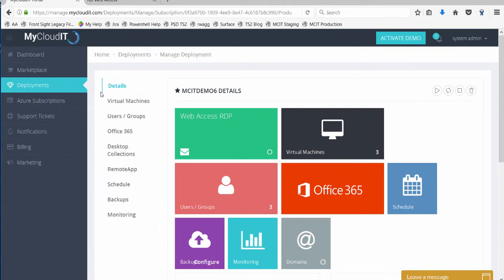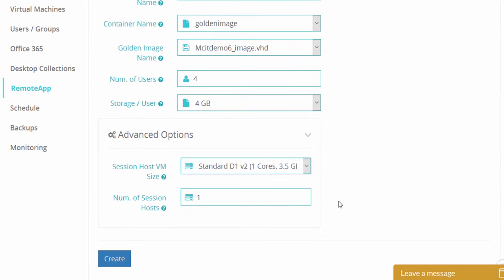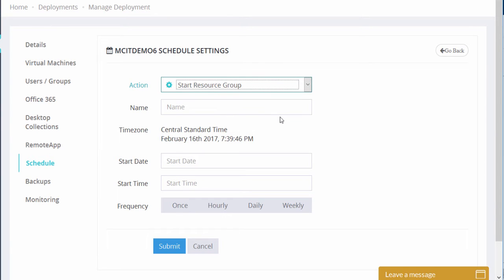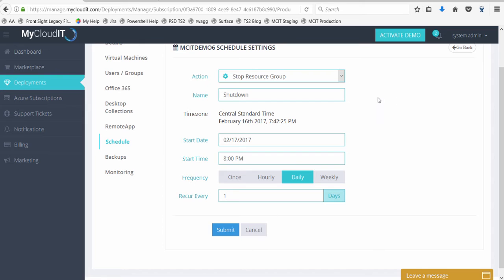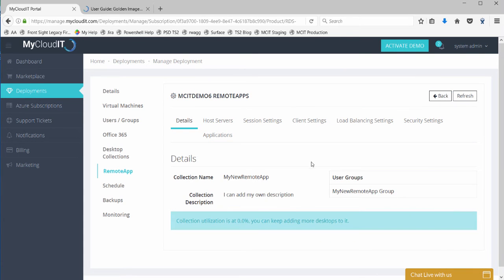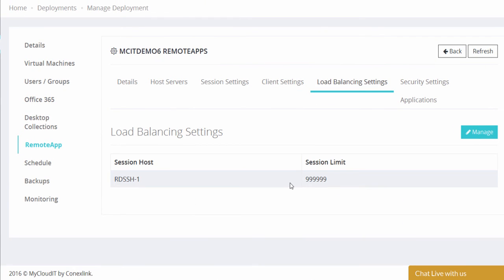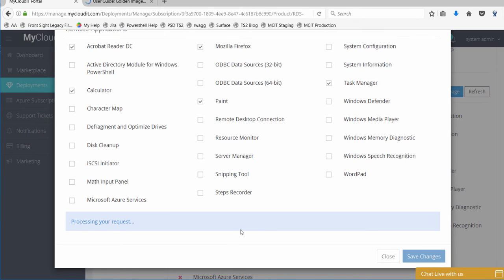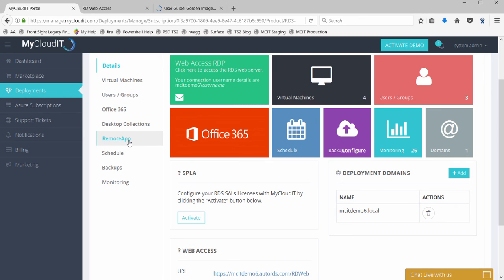Manage Remote Desktop Services in Azure (Part 2): RemoteApp & Scheduler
MyCloudIT is a simple and cost-effective way to deliver Remote Desktops and Remote Applications in Azure. In the last video, we showed you how to manage and further optimize your deployments using our management features, such as Virtual Machines, Users/Groups, and Desktop Collections. We also show you how easy it is to log into the remote desktop/remote app with just a click.

This video, we'll focus on creating your own RemoteApp collection and the Scheduler to coptimize the Azure RDS experience for end-users while saving on Azure consumption with smart, auto-schedule based on working hours.

For more information about Remote Desktop Services in Azure or to request a demo,